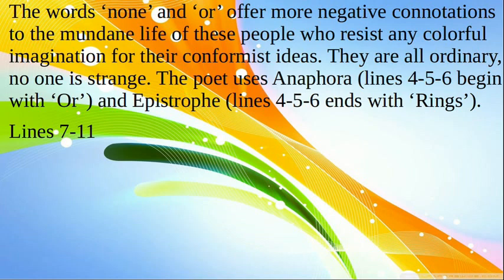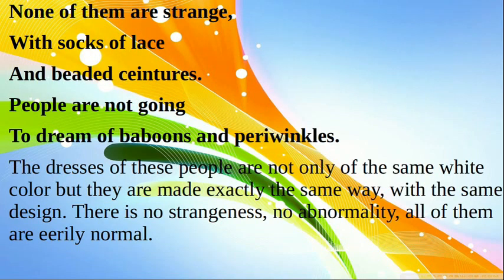Disillusionment of Ten O’Clock by Wallace Stevens | Structure, Themes, Summary, Analysis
Disillusionment of Ten O’Clock is a poem by Wallace Stevens that was first published in 1915 and then included in his poetic collection Harmonium published in 1923. It is a short poem consisting of 15 lines composed in free verse and thus lacks any systematic rhyming scheme or rhythm. Wallace used metaphor, repetition, anaphora, epistrophe, allusion, personification, alliteration, enjambment, imagery, assonance, consonance, and symbolism in this poem.
Like many other poems by Wallace Stevens, this poem can be interpreted in many ways. The most obvious interpretation is the theme of Conformity and Creativity or Imagination. The poet is trying to excite and inspire common people to get rid of their monotonous conformist lifestyle and make their life a bit more interesting, To do so, the poet offers a contrast between the two lifestyles. First is the lifestyle of people living in simple houses conforming to the same ideas and lacking any creativity, imagination, or individuality. They wear similar weary white nightgowns and dream alike. Their dreams are also ordinary and boring. They are so monotonous and disillusioned that they lack the kind of creativity and imagination necessary to add color (that is, excitement and interest) to their lives. The other lifestyle is that of an old sailor, a free person with a free mind. He keeps innovating ways to create excitement in his life. He can color his life with numerous experiences of traveling abroad.

The theme of the poem is the importance of having a meaningful life full of positive experiences and motion. The poet argues that to do so, one doesn’t need to live the life of a sailor, but one needs to think like that sailor, one needs to give importance to their freedom, their individuality, and their imagination that will bring colors, excitement, and happiness in their life. The old sailor signifies a rebellion against conformity. The poet stresses that the boring reality of ordinary men is way too dangerous that the colorful and often reckless dreams of the old sailor. Ordinary men are not poor or middle-class people, and the sailor is no high-class person. Ordinary men are those who lack imagination.
The poet says that to have a better, more meaningful, satisfactory life, the only thing one needs is a sense of individual existence, imagination, and creativity. The only limit on a person's life is a weak imagination.

So this is it for today. We will continue to discuss Modern American English literature as we strive to offer a complete course for the preparation of UGC NET English literature, NTA NET English literature, PGTRB English,, SET English literature, TGT PGT English, GATE English Literature, and other exams, please stay connected with the Discourse, Thanks, and Regards!